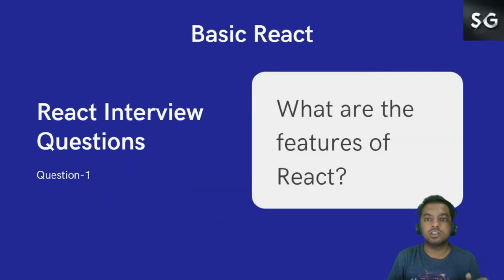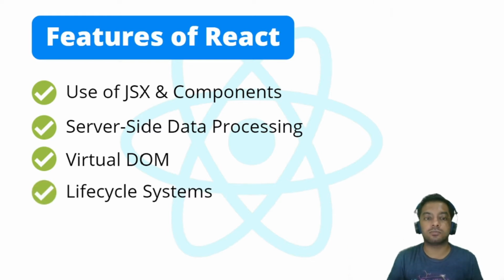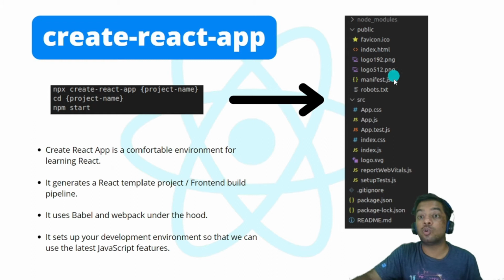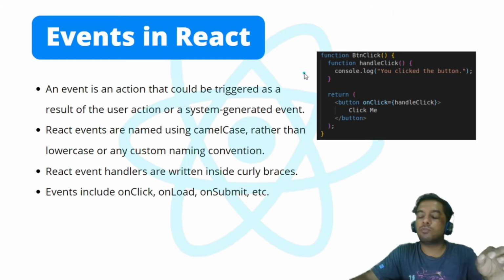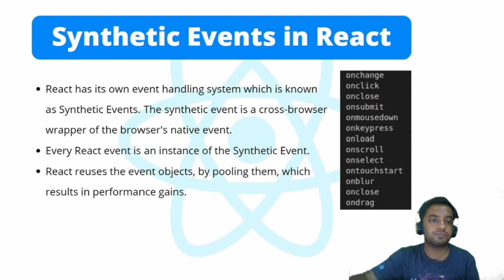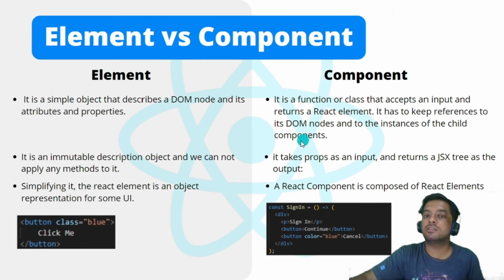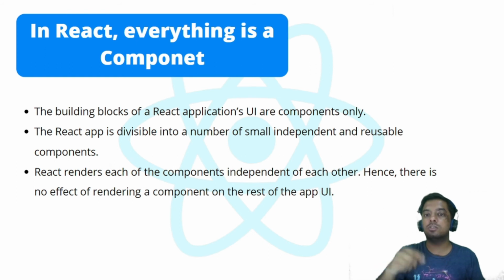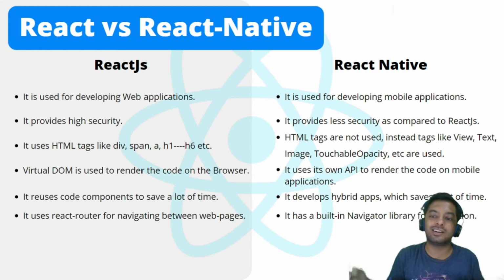React Placement Ready || Part-I Basic React || React Interview Questions || Preparation Guide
This is the first part of the React Placement Ready series where we will be covering all the questions that could from you in a React Interview. Whether you are a Reactjs developer or a React-Native developer, doesn't matter, this series is for you because I have covered all the concepts of android and web development in this series. Check out the previous video for the usage of the sheet(you can find the sheet link below as well).